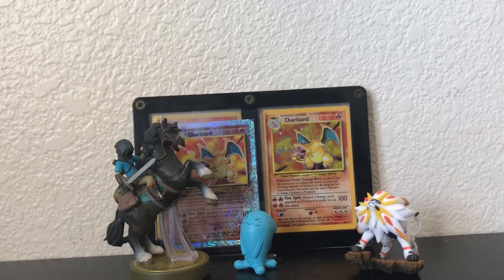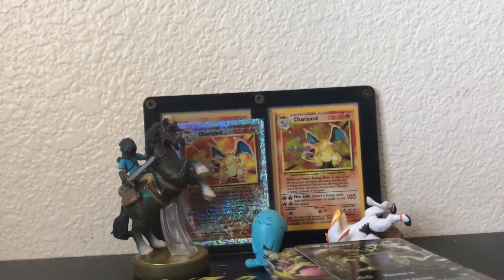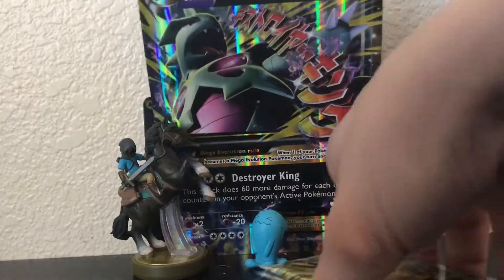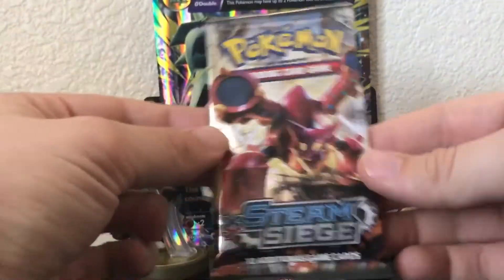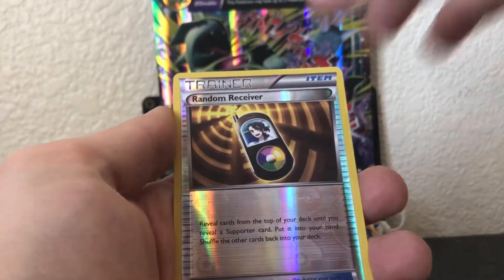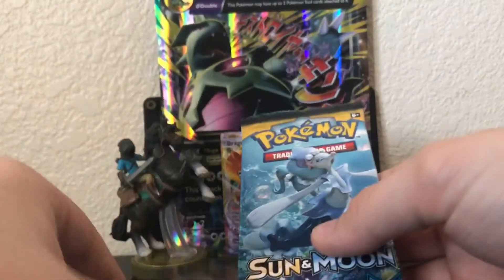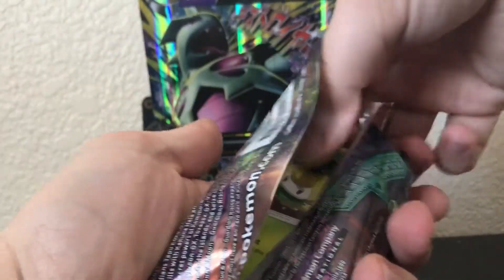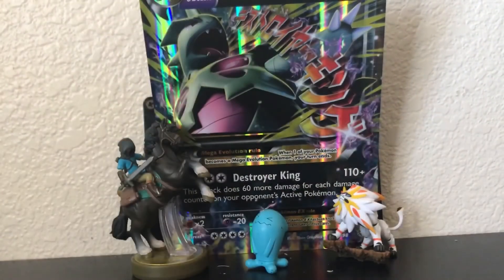Opening A Mega Tyranitar Collections Box!!!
So this is one of the new boxes that just came out recently,and I love these pins! I can't wait to assemble them onto something amazing for the background and get more of these up on the channel.